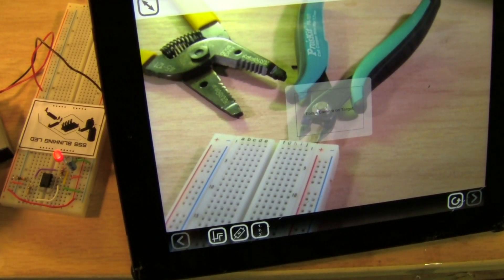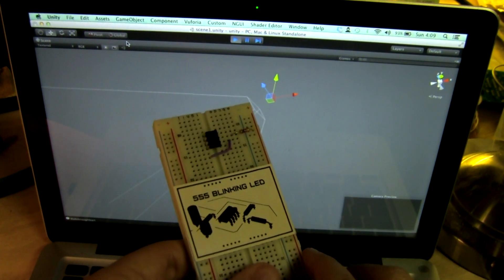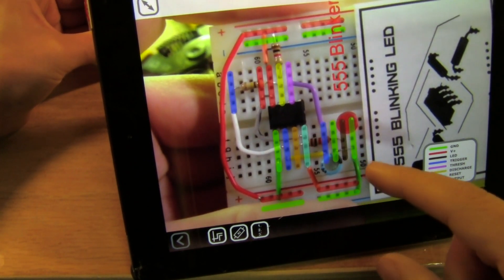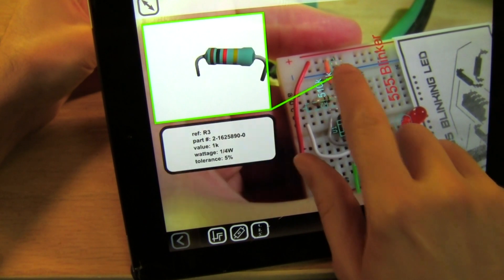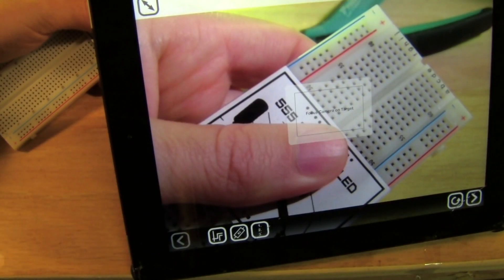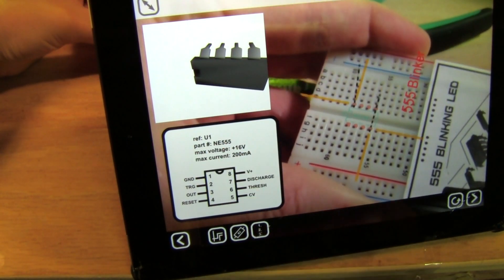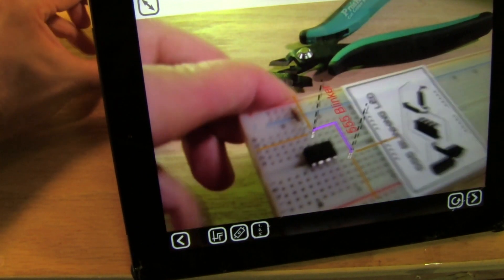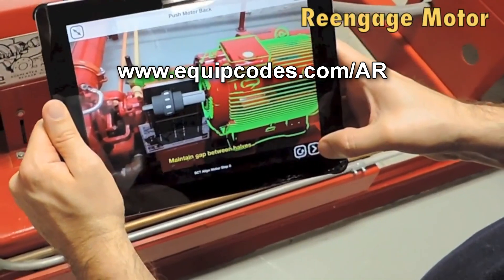Augmented Reality BreadBoard circuit building guide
Augmented Reality app provides walk-though build instructions, part and net information overlays on real circuit.